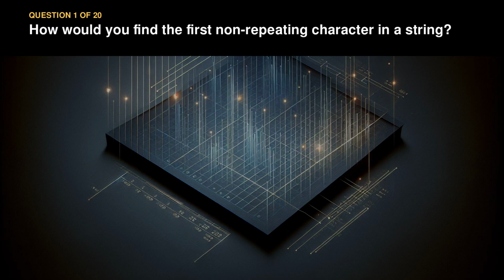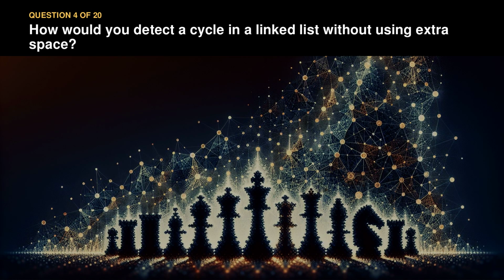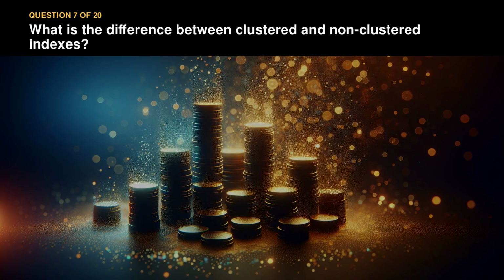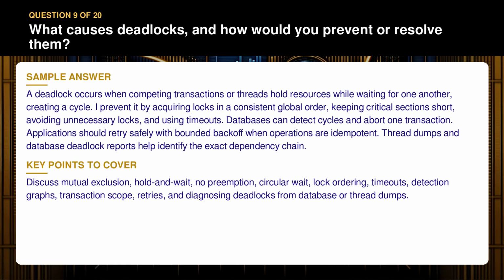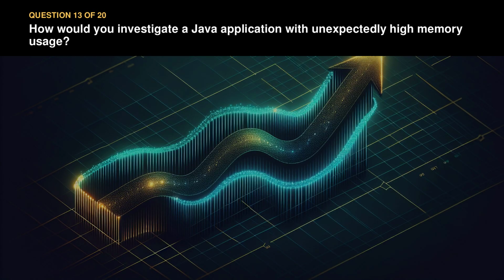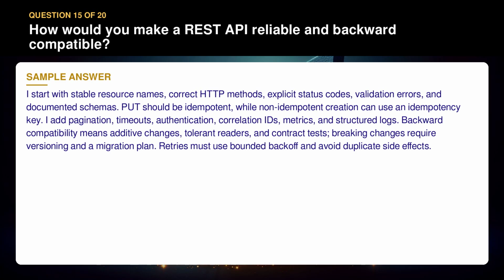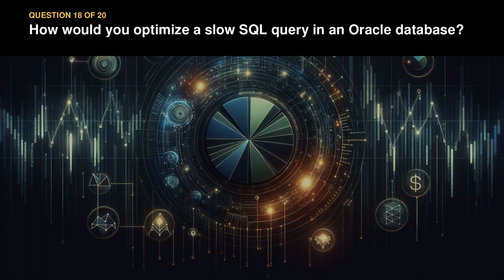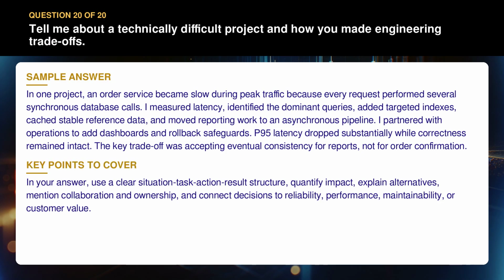Oracle India Technical Interview Questions & Answers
Preparing for a technical interview at Oracle India? In this video, we cover 20 crucial questions that you are likely to encounter, complete with sample answers and key points to discuss. Strengthen your interview skills and boost your confidence with our detailed guidance!
0:00 – Introduction
0:20 – Q1: How would you find the first non-repeating character in a string?
1:06 – Q2: What is the difference between an interface and an abstract class in Java?
2:02 – Q3: How does HashMap work internally in Java, and what happens during collisions?
2:53 – Q4: How would you detect a cycle in a linked list without using extra space?
3:37 – Q5: How would you design an LRU cache with O(1) get and put operations?
4:22 – Q6: Explain database normalization and when you might deliberately denormalize a schema.
5:16 – Q7: What is the difference between clustered and non-clustered indexes?
6:06 – Q8: How do database transactions achieve ACID properties?
7:03 – Q9: What causes deadlocks, and how would you prevent or resolve them?
7:56 – Q10: How would you design a scalable URL shortening service?
8:50 – Q11: What is the difference between processes and threads, and when would you choose each?
9:44 – Q12: Explain virtual memory and page faults.
10:32 – Q13: How would you investigate a Java application with unexpectedly high memory usage?
11:25 – Q14: What is the difference between checked and unchecked exceptions in Java?
12:17 – Q15: How would you make a REST API reliable and backward compatible?
13:15 – Q16: How do you decide between synchronous calls and asynchronous messaging in a distributed system?
14:12 – Q17: What is a race condition, and how would you fix one in Java?
15:05 – Q18: How would you optimize a slow SQL query in an Oracle database?
16:00 – Q19: How would you test a payment or order-processing service?
16:56 – Q20: Tell me about a technically difficult project and how you made engineering trade-offs.
17:52 – Like & Share
In this video, we've highlighted essential technical questions for your Oracle India interview preparation. About Interview Guide: We are dedicated to tech interview preparation, delivering concise videos on programming concepts, system design, data structures, and more for aspiring software engineers. Prepare effectively with our insights into interview techniques and strategies!